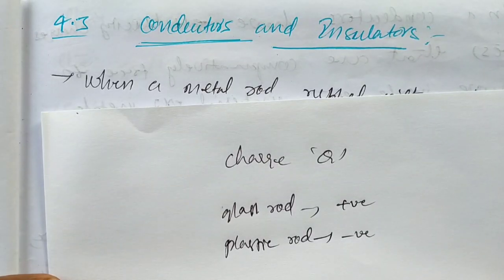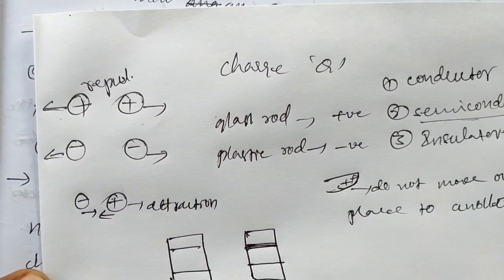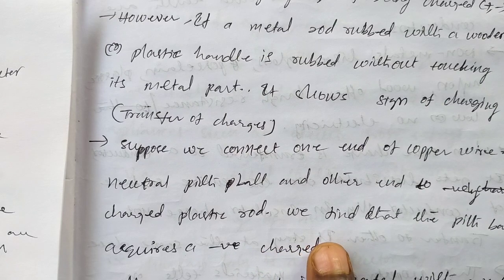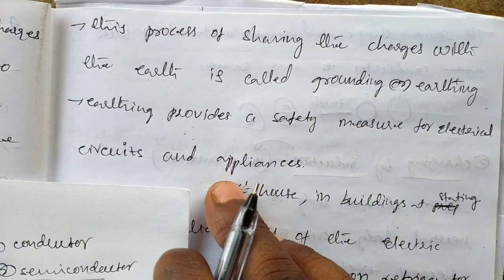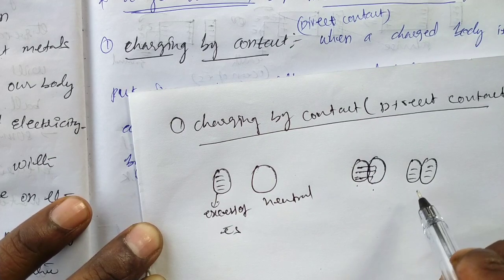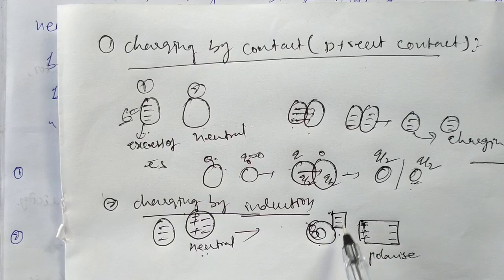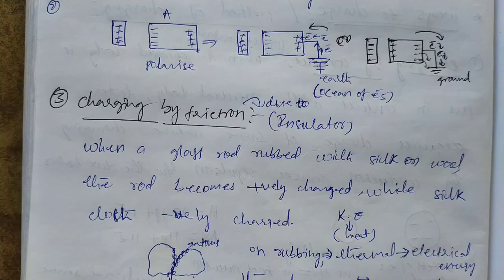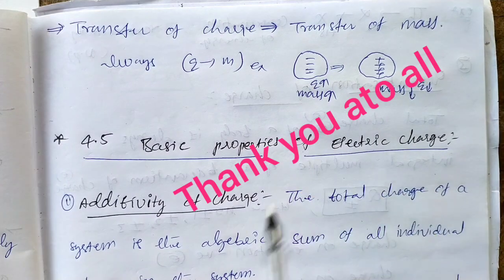4.3 Conductor and Insulator and methods of charging